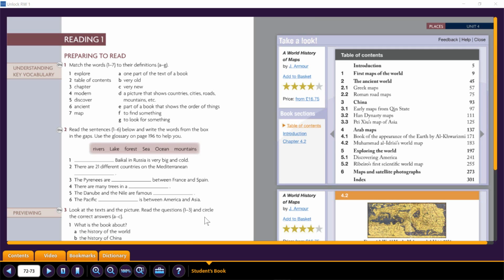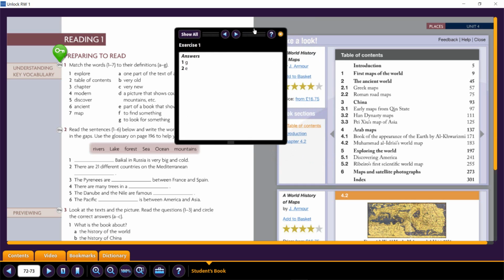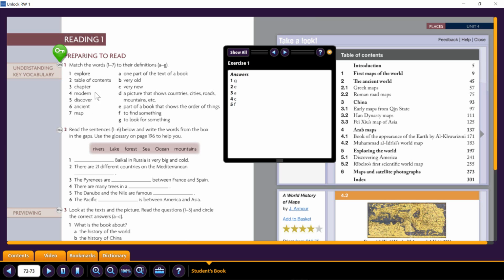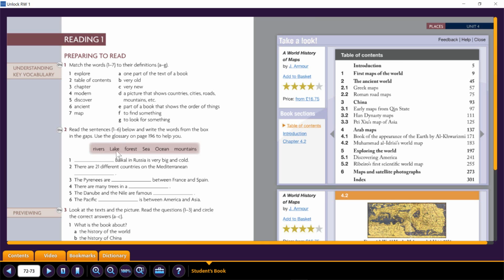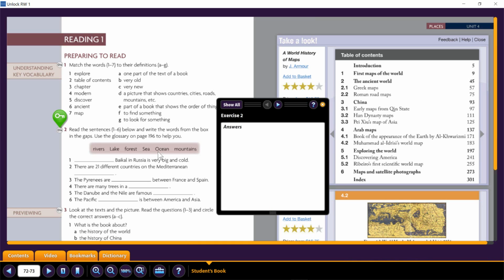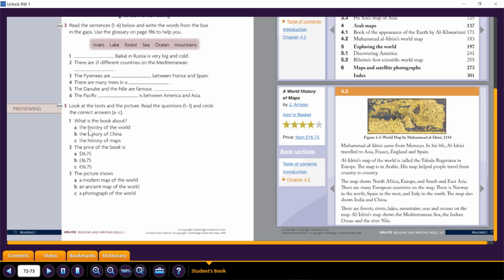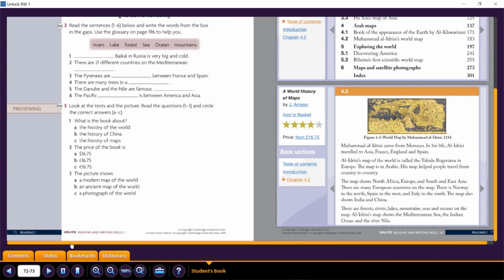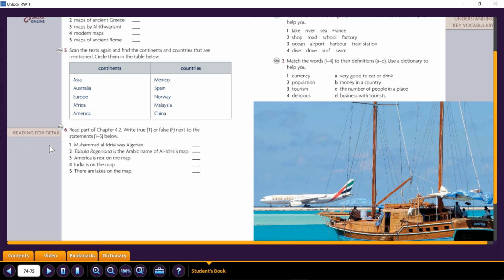Uint4: Places_Part2